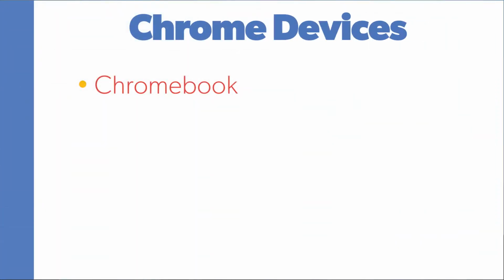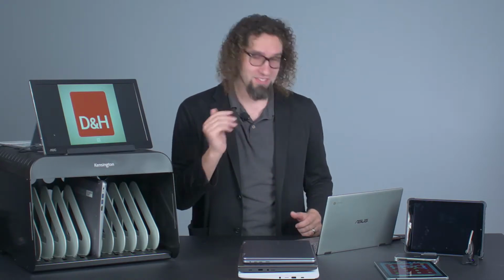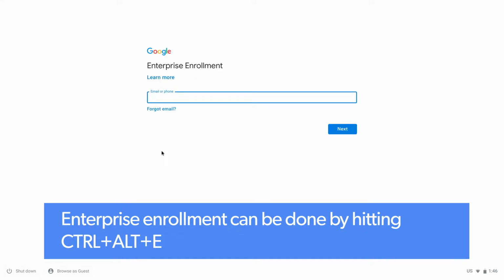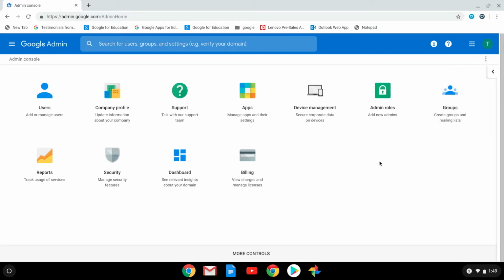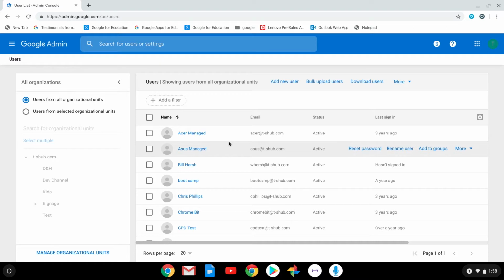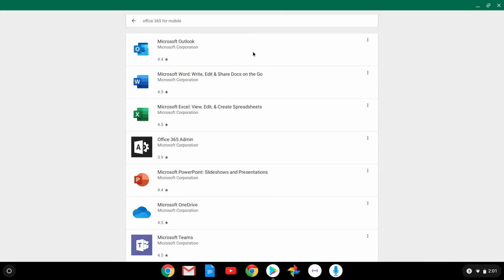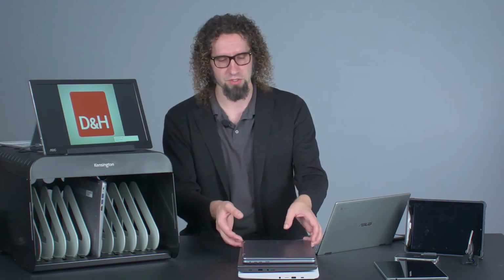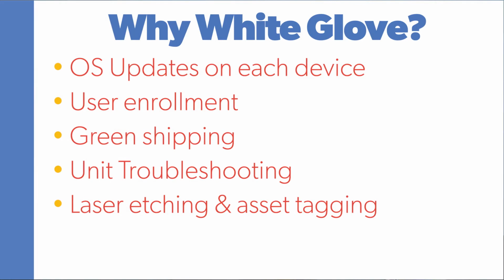Work Safely in the Cloud w/ Chrome Enterprise - A Solutions Lab Webcast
A simple, secure, and smart investment for clients of any size!

According to LogicMonitor, 83% of enterprise workloads will be in the cloud by 2020. Google Chrome Enterprise - along with an enterprise-class Chromebook - combines Chrome OS and Chrome Browser to enable a workforce to safely work and collaborate in the cloud while offering simplified management of users' access to data, applications, and extensions without breaking a sweat. Join Trevor Schubert, D&H Solutions & Services Architect, for our next D&H Solutions Lab webcast on Thursday, July 25th as he offers you an interactive look at Google Chrome Enterprise and demonstrates how this alternative to traditional business deployments is a simple, secure, and smart investment for clients of any size!